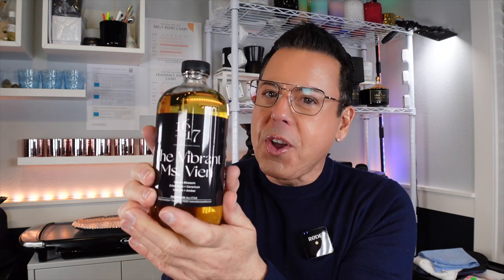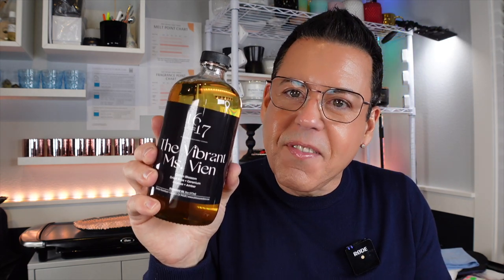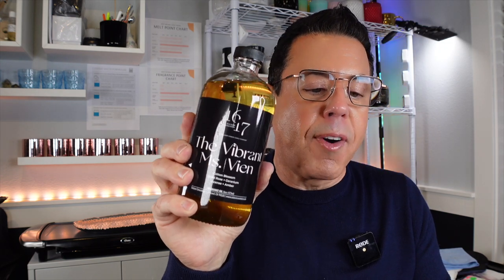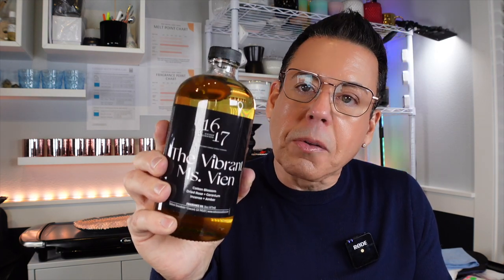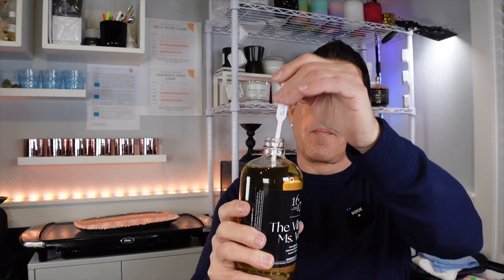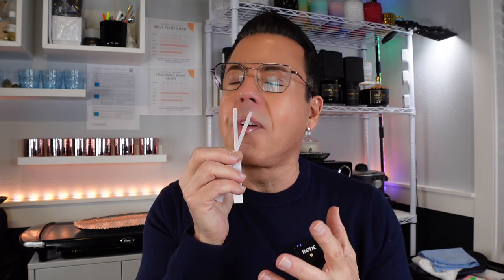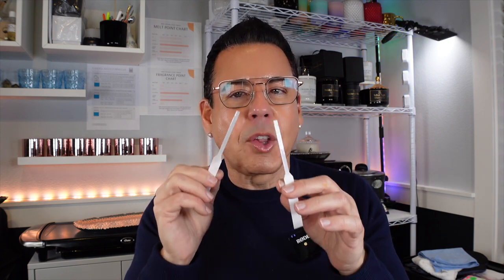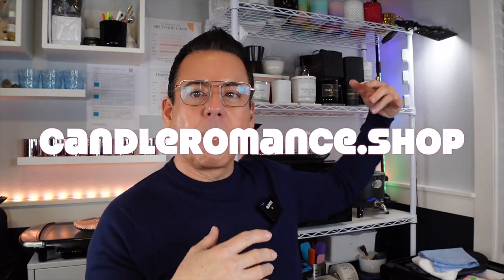The Vibrant Ms. Vien's Latest Fragrance Oil Review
My mailing address:
Michael Aponte
4784 N. Lombard St, Suite B
PMB# 187